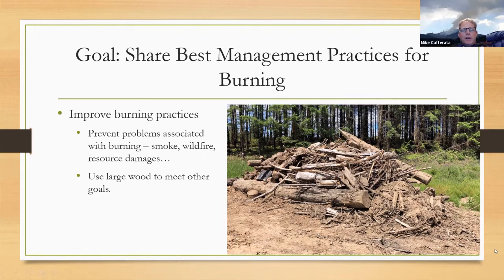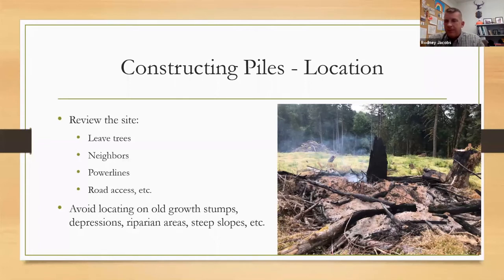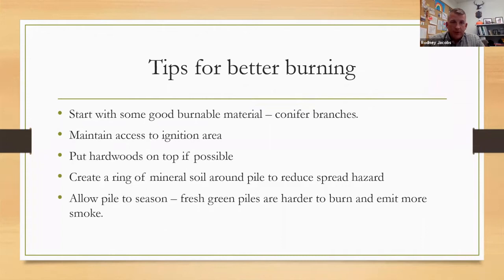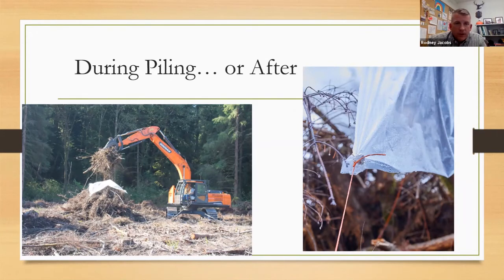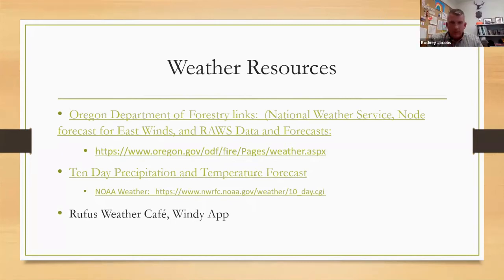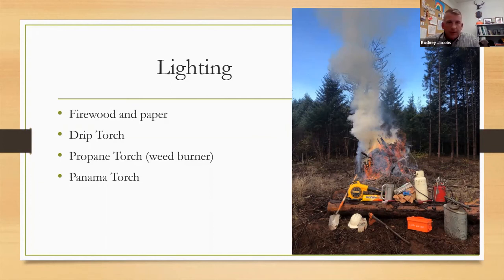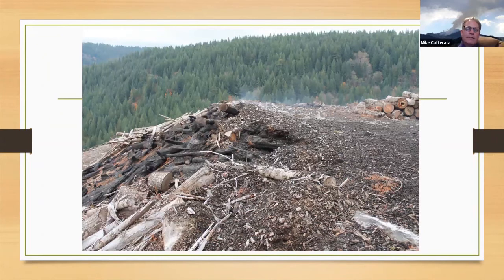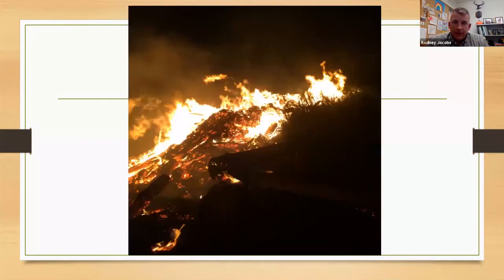Tree School Online: Managing Logging Slash Piles and Burning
Logging generates woody debris, commonly known as “slash,” in the form of tree tops, limbs and broken pieces. This class will give an overview of the best practices and methods for piling and burning woody material that’s not left for nutrients, firewood or wildlife purposes.

Presented by:
Mike Cafferata, Oregon Department of Forestry
Rodney Jacobs, Stimson Lumber